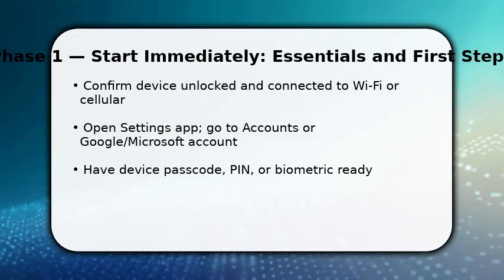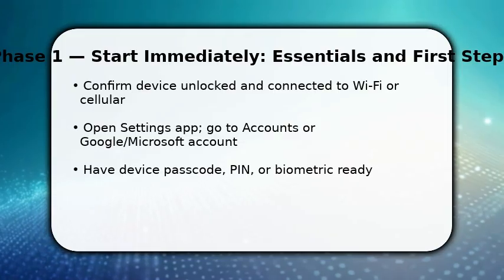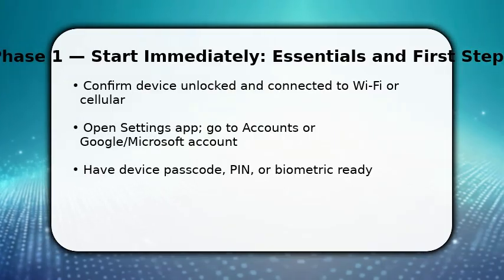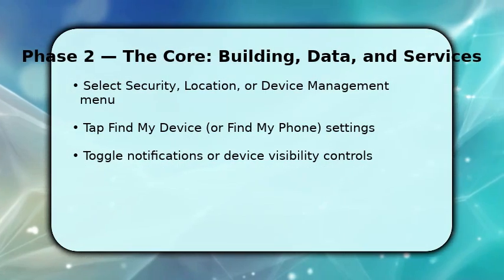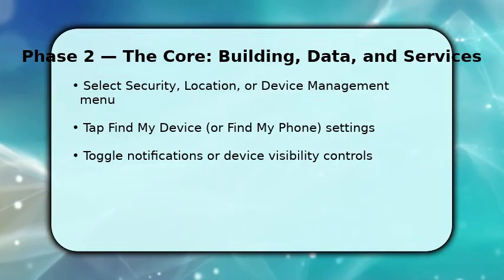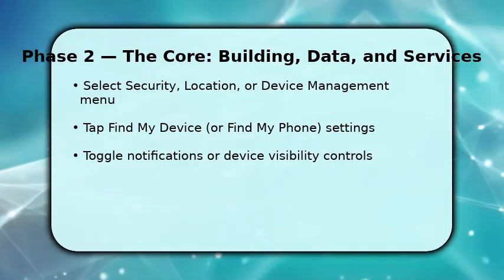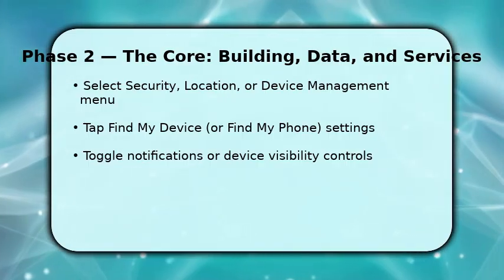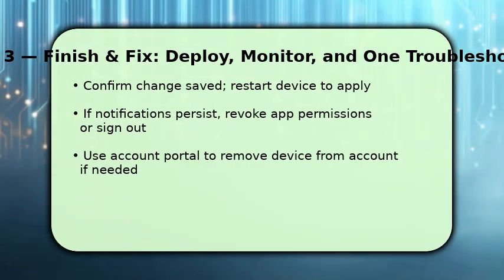How to Turn Off Find My Device Notification (updated)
How to Turn Off Find My Device Notification (updated) | 🔒 Surfshark VPN Deal — Stay private and secure. $1.99/mo + 3 Months Free ▸

Learn how to disable the Find My Device feature on your iOS or Android device. This step-by-step guide covers turning off location tracking notifications, adjusting privacy settings, and understanding implications for security.

Find My Device, disable find my iPhone/device notification, turn off locate me option, iOS Find My app setting, Android device lock screen control, location sharing permission management, privacy on smartphones, how to stop tracking notifications, secure your mobile privacy